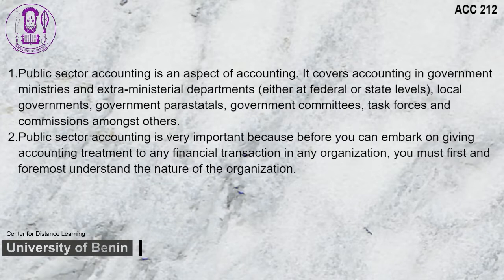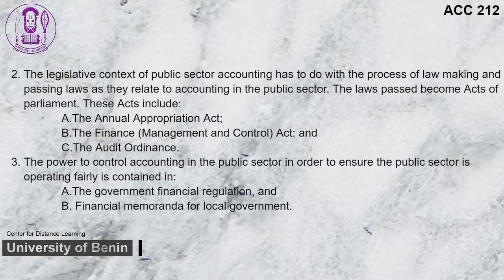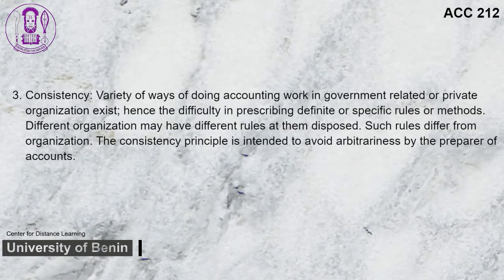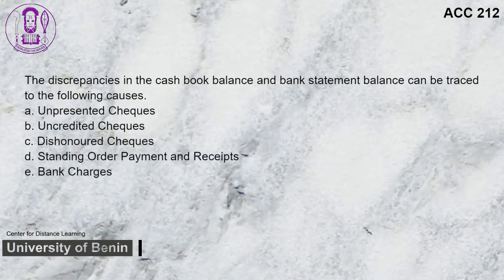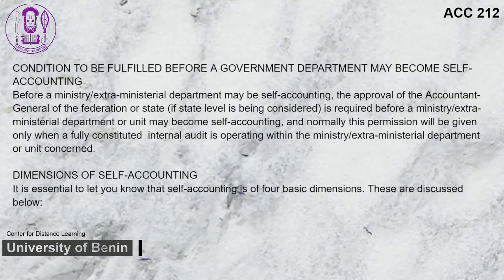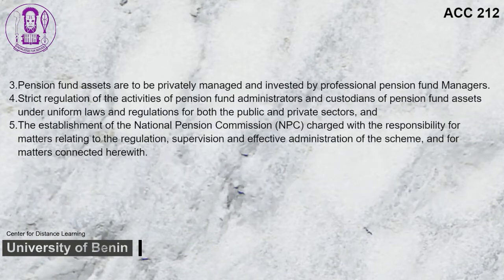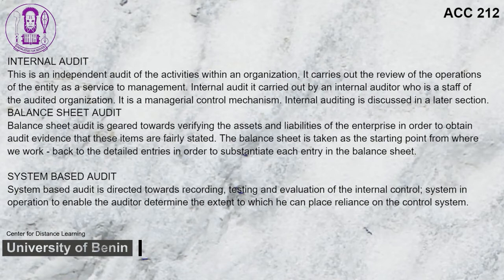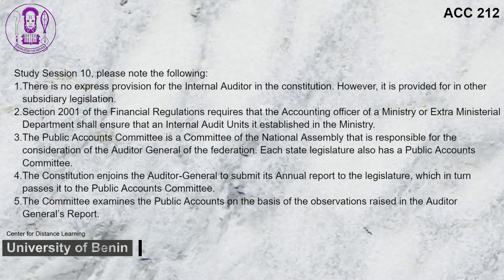ACC 212. Public Sector Accounting II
Multimedia Content 14 of 33 (ACC 212. Public Sector Accounting II) Created for the University of Benin, Centre for Distance Learning.